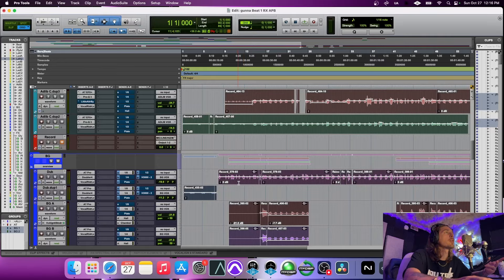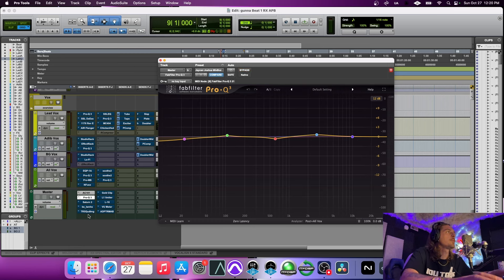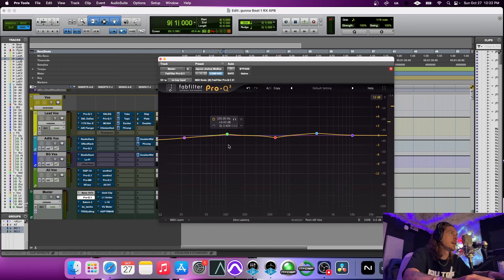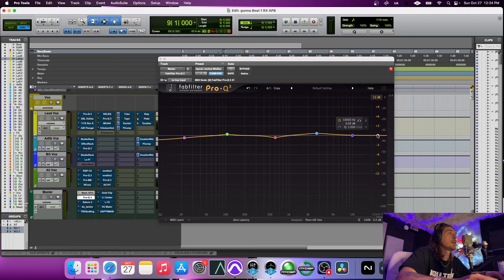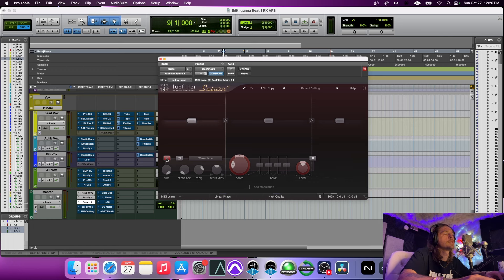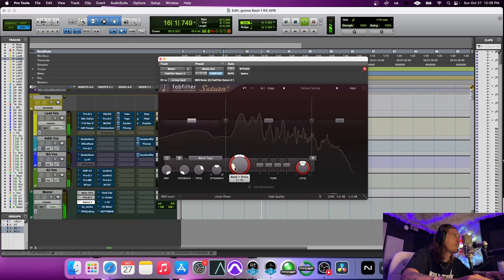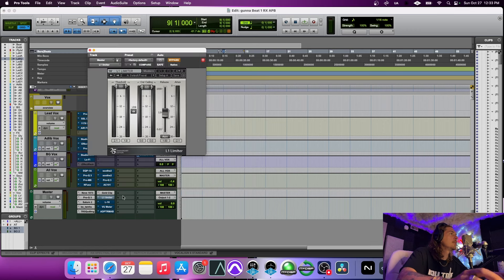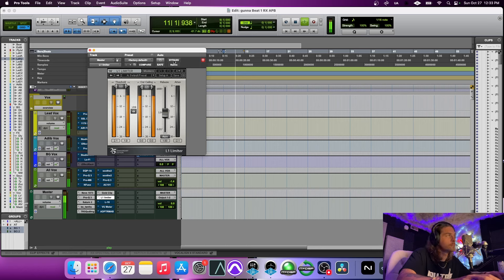Mix Bus! Soul of Your Song!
Part 1 of a 3 part series on bus's this week is Mix bus Master bus what ever you want to call it! but its the life blood of your mix! Lets dive in!

Let's learn together! lets build together

All Music on all platforms!